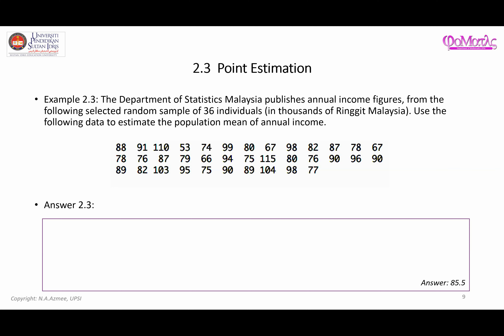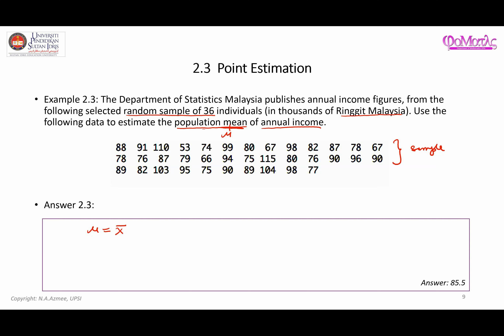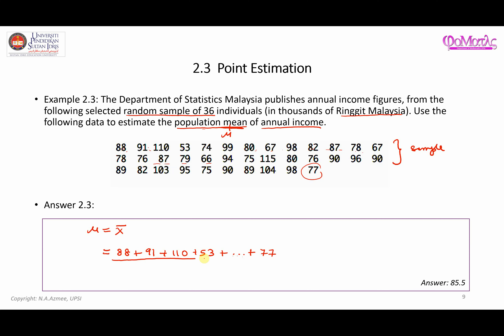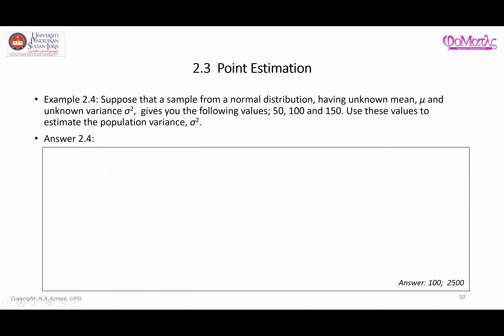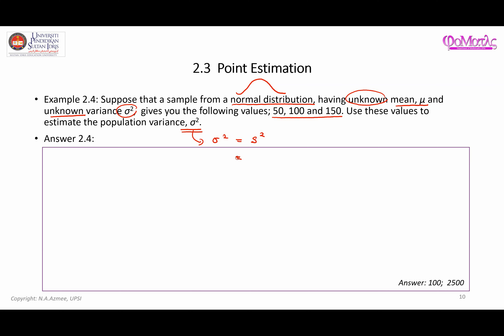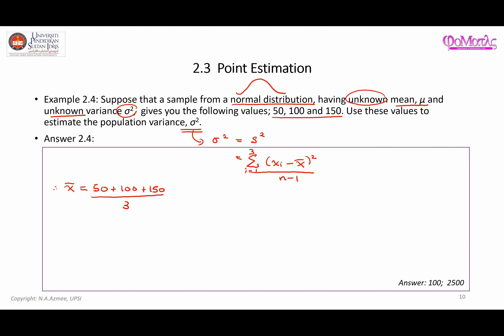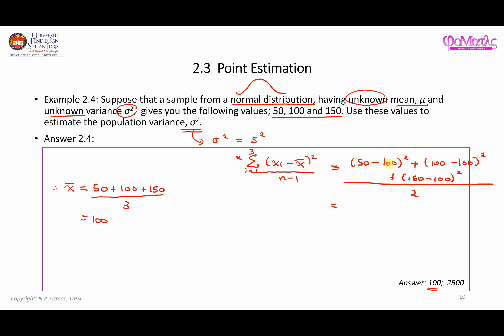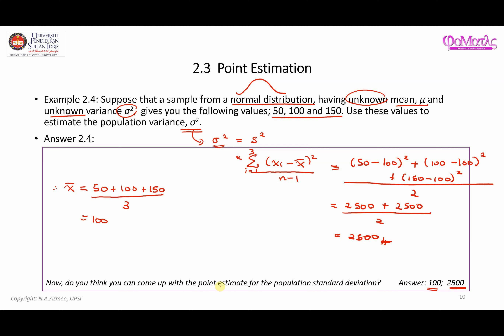Example and Solution for Point Estimation for Population Mean and Population Variance